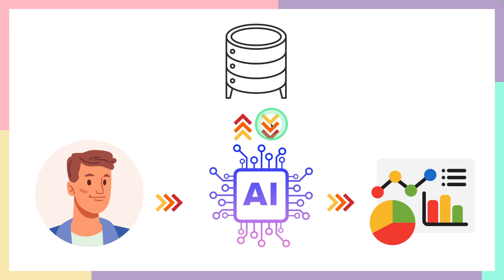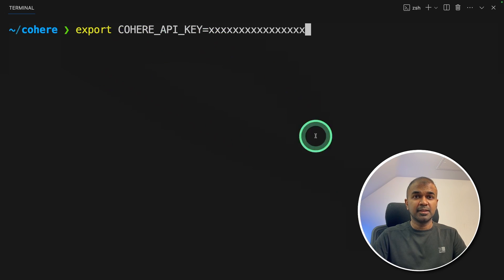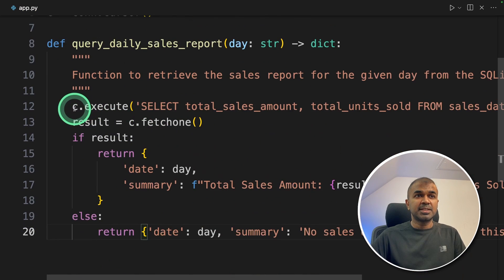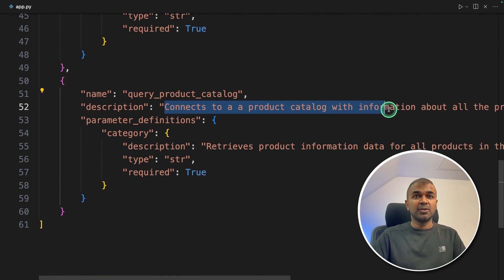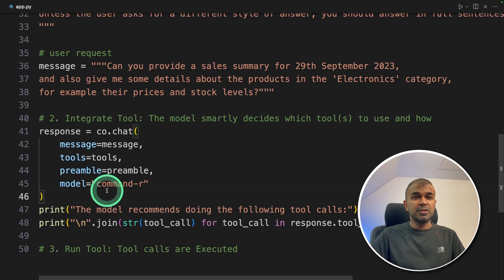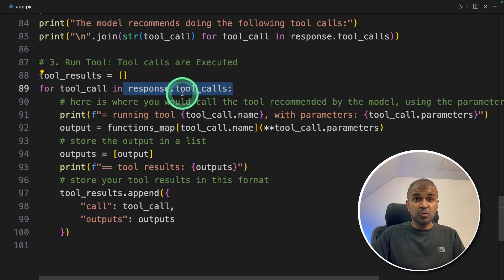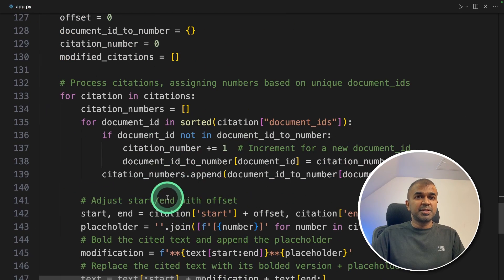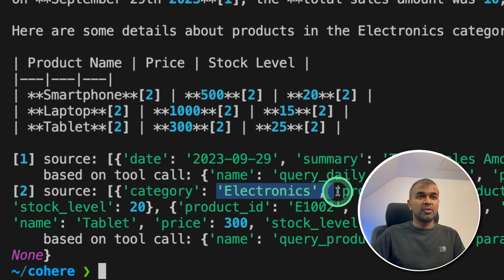How to Directly Integrate Database in your AI Application?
🚀 Dive into the fascinating world of AI database integration with our latest tutorial! Learn how to seamlessly integrate your own database with an AI application using CoARE command or LAR language model. This video covers everything from configuration, custom tool creation, to final output generation. Perfect for developers and tech enthusiasts looking to enhance their AI projects with SQL Lite, MySQL, or PostgreSQL databases. 🤖💡

🔑 Key Highlights:
Configure your AI application for database integration.
Create and add custom tools to large language models.
Detailed walkthrough using SQL Lite DB for dynamic query responses.
Replaceable modules for flexibility with different databases and models.

🛠️ Setup Steps:
Installation of CoARE and Rich for enhanced output display.
Generating and exporting CoARE API keys.
Writing custom functions for database queries.
Integrating and executing tools based on model prompts.

💼 Beneficial For:
AI Developers
Database Administrators
Tech Enthusiasts
Students Learning AI & Database Management

📚 Included in the Video:
Step-by-step code walkthrough.
Real-time demonstration of database queries in action.
Tips for optimizing your AI application's interaction with databases.

📝 Timestamps:
0:00 Introduction to AI Database Integration
0:03 Configuration of AI Application
0:21 Creating Custom Tools for Database Integration
0:27 Adding Custom Tool to Large Language Model
0:35 Getting Started with the Integration
1:46 Database Setup and Query Functions
2:16 Running the Tool and Generating Outputs
8:39 Final Output Demonstration